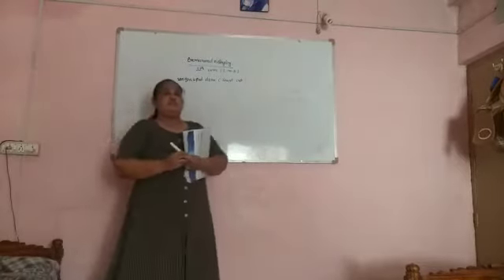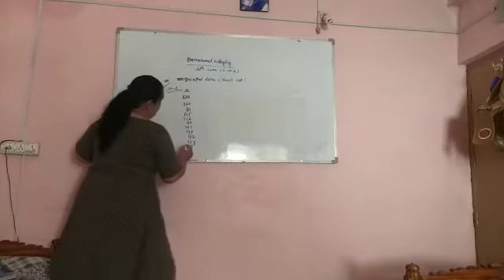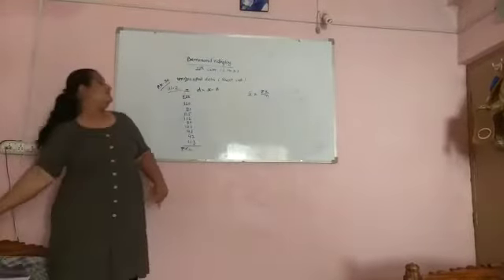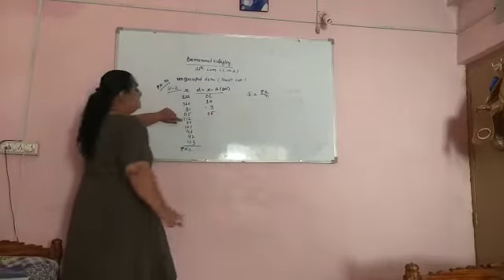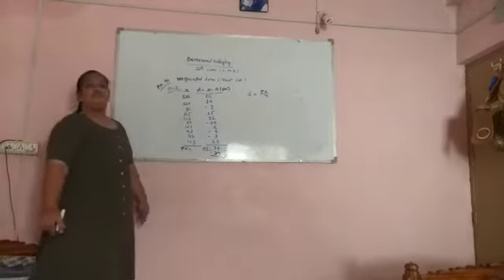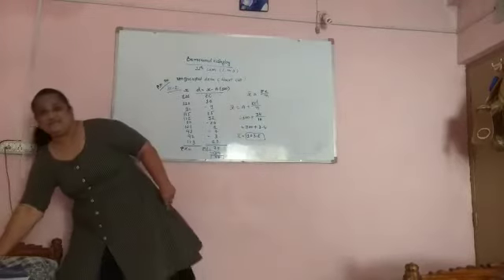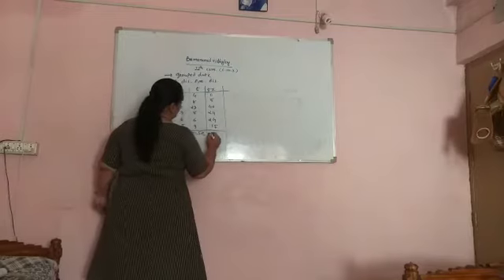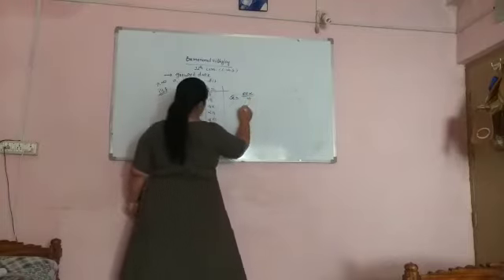11th com. English medium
Che.3 lec. No.3 by kalpana joshi